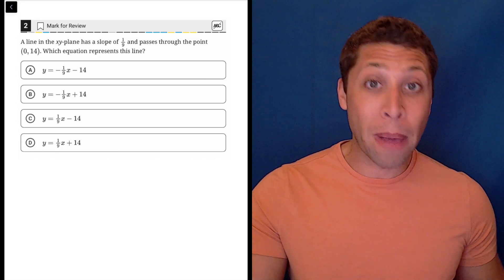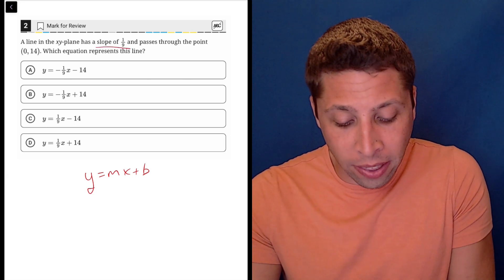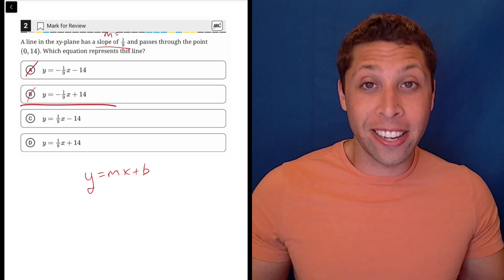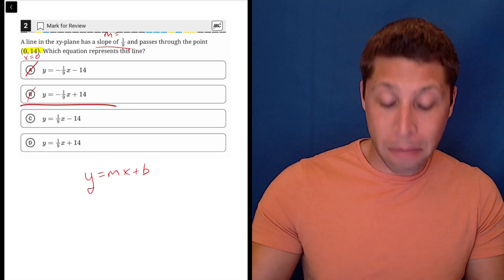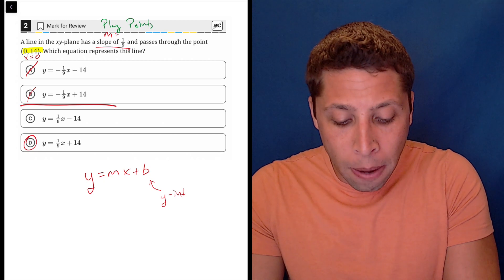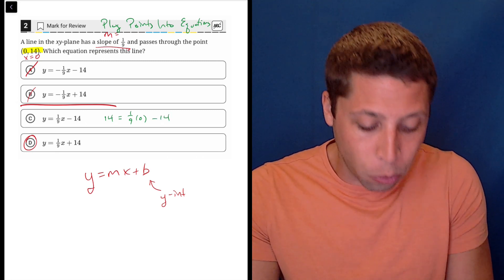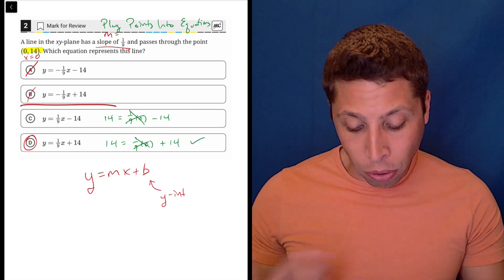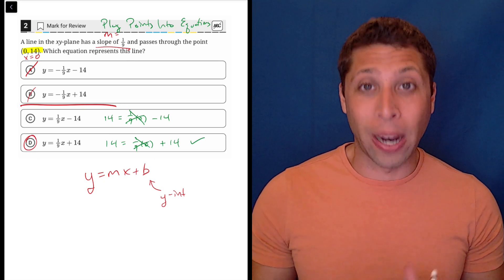Digital SAT 10, Math Module 2E, Question 13